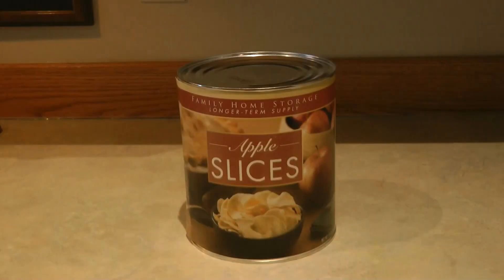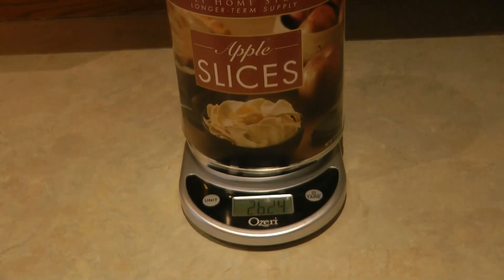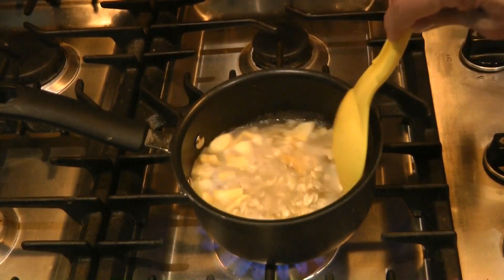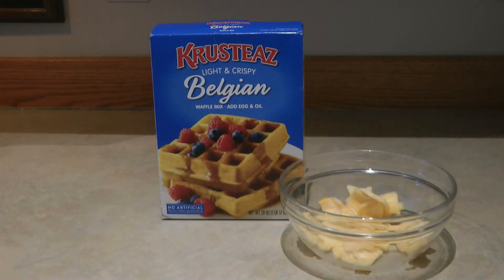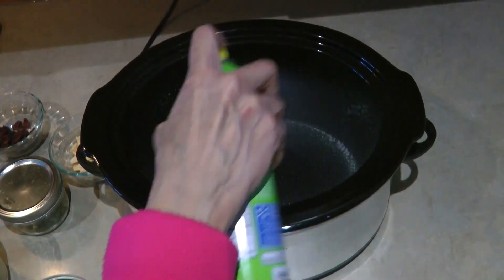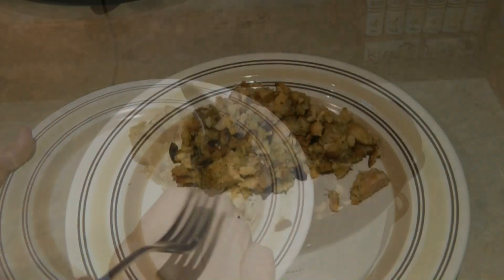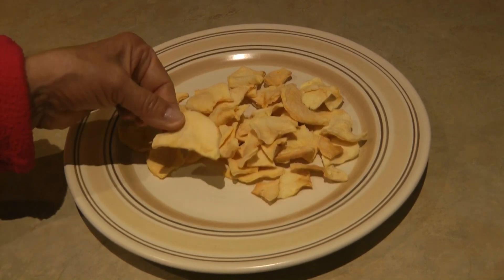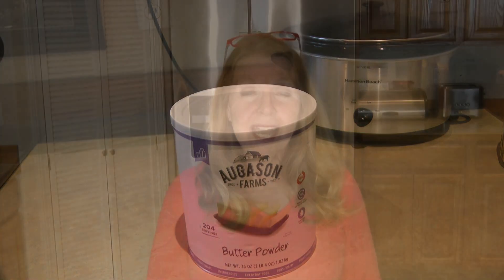Food Storage Apples What Are They Like How To Use Them... Mormon Food Storage LDS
Food Storage Apples What Are They Like How To Use Them... Mormon Food Storage LDS Amazon Easy way to add to food storage number 10 cans of dried dehydrated foods that can last 30 years.  Stock up in bulk.  Store foods that are a part of your normal diet in your emergency food supply. As you develop a longer-term storage, focus on foods that can last 30 years or more.  Number 10 Can Essentials
Opening a can of dried apples from LDS Deseret Farms:
Can you eat the apples right out of the can?
How to rehydrated dried apples?
How to use dehydrated apples in meals?
Recipes meal ideas with dry dehydrated apples?
How much is in number 10 can dehydrated apples?
Prices are rising, food varieties are becoming limited.  Stock up on foods you are willing to eat, you know what they are, and how you will use them.  Prepper Pantry Stockpiles need to include the foods you choose, don't buy food because someone else thinks it is the best.  Buy foods you care to eat.  Prepping is lifestyle insurance, having the things you want so your life goes as smoothly as possible.  Stack it to the rafters!

★☆★ RECOMMENDED RESOURCES: ★☆★
Dehydrated Apples
Swing Away Can Opener
Frontier Soup Mix
Bear Creek Soup Mix
Jackery Solar Generator
Butane Stove
Augason Farms Tomato Powder
Nido Powdered Milk
Clif Energy Bars
Presto Toilet Paper
Survival Medicine Handbook
Oster Bread Machine
Coleman Propane Stove
UltraLight Folding Stove
Aquatabs Water Purification
Water Storage Barrel
Aquatainer Water Storage 5 Gallons
Baby Wipes
USB Rechargeable Lantern
LED Rechargeable Lanterns
Solar Battery Bank
USB Battery Bank
Solar Lights
Portable Solar Panel

Food Storage Apples What Are They Like How To Use Them... Mormon Food Storage LDS Amazon Stock up in bulk Easy way to add to food storage number 10 cans of dried dehydrated foods that can last 30 years.  Store foods that are a part of your normal diet in your emergency food supply. As you develop a longer-term storage, focus on foods that can last 30 years or more.  Number 10 Can Essentials